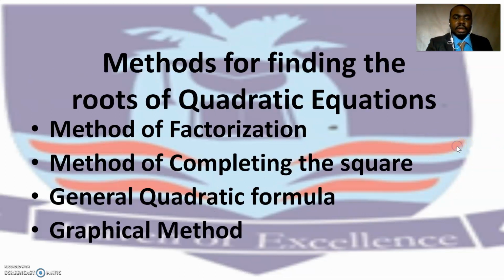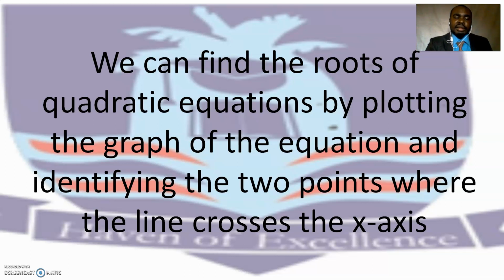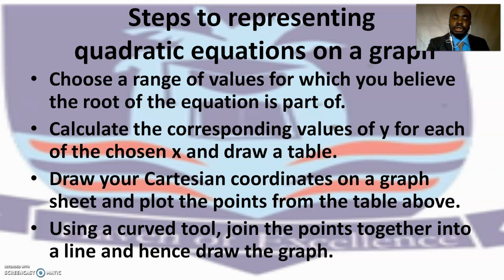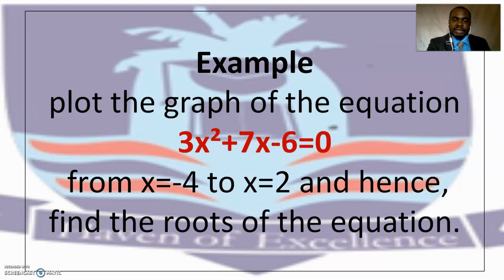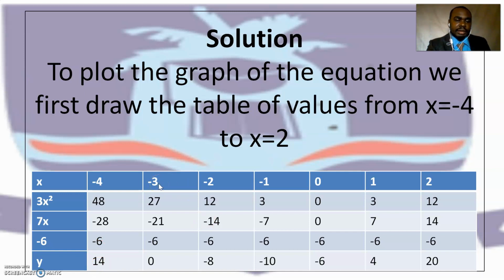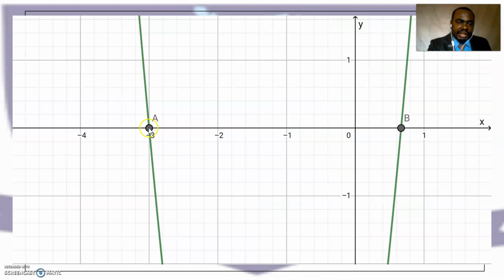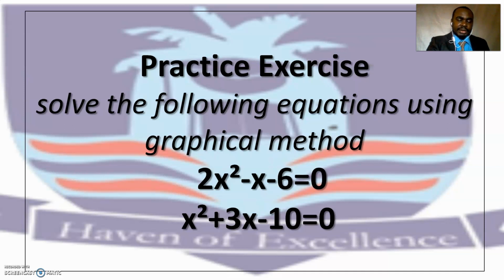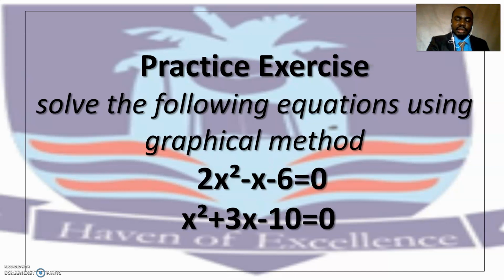Quadratic equations - graphical method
This video discusses how to solve quadratic equations using graphical method.